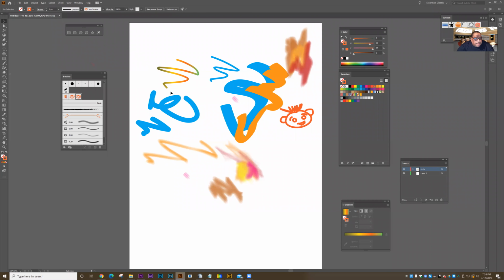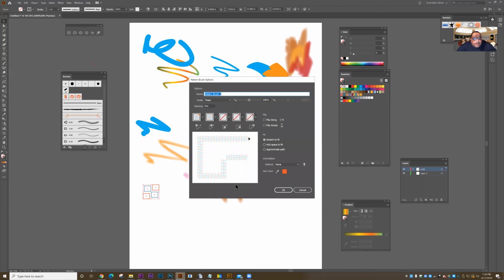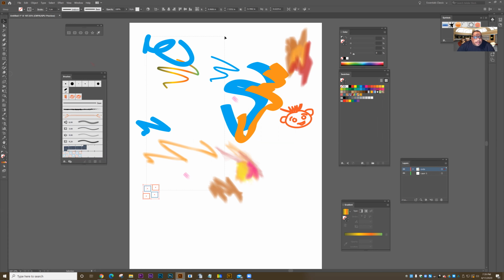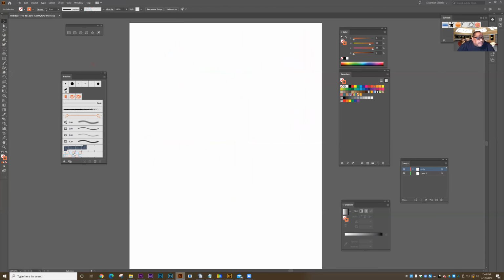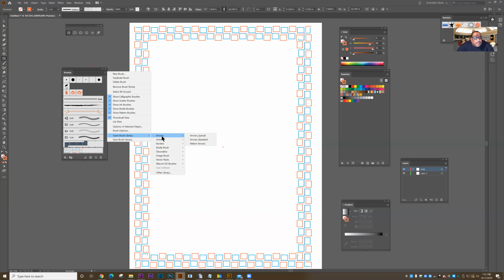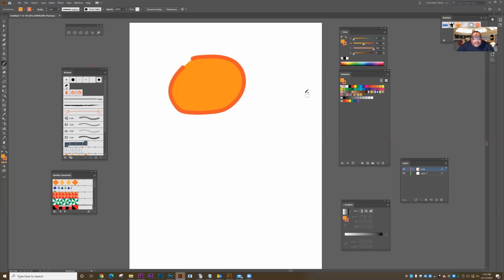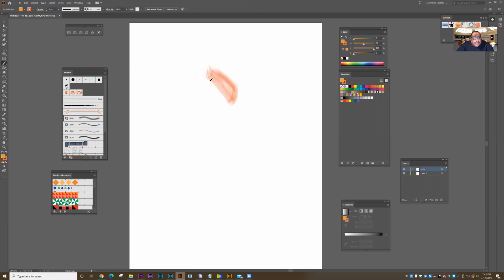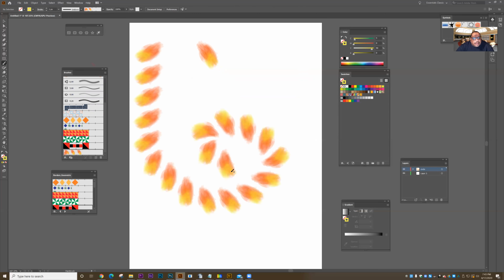adobe illustrator pattern brush